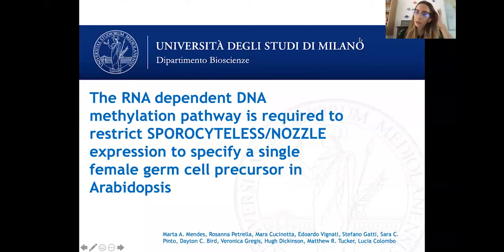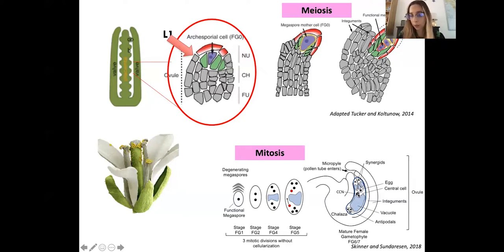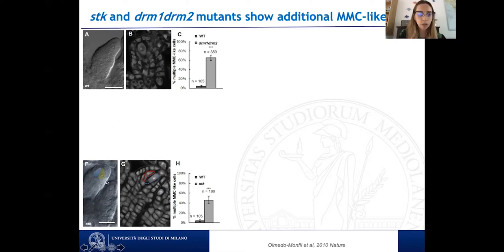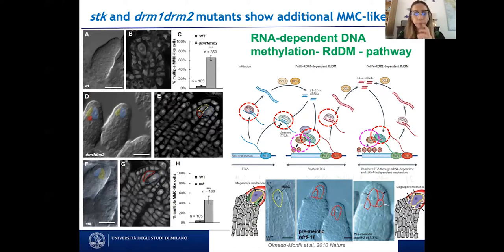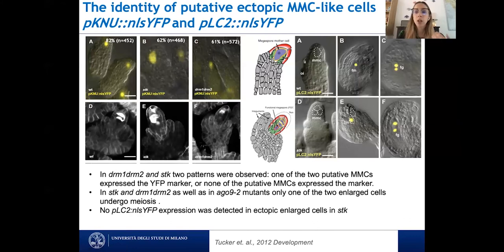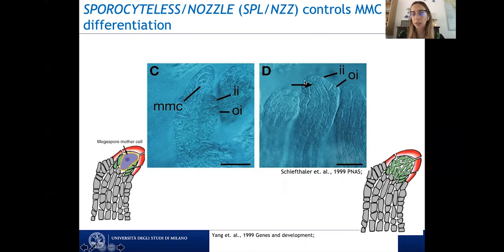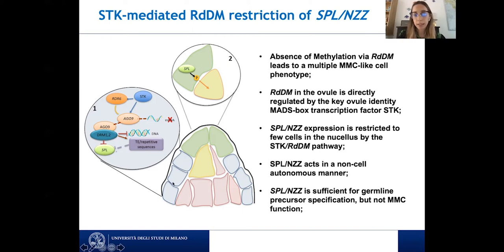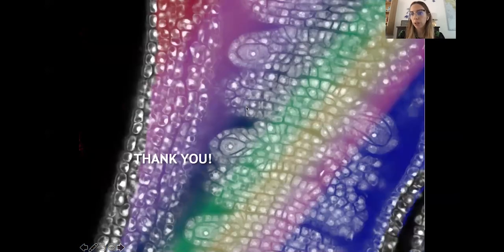Development presents... Marta Mendes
On Tuesday 2 December we held our third Development presents... webinar, which featured three talks on plant development.

Here, Marta Mendes (a Research Scientist working with Luisa Colombo’s lab at the University of Milan) told us about the role of methylation in plant germline development. Development Editor Yrjö Helariutta hosts a Q&A with Marta after the talk.